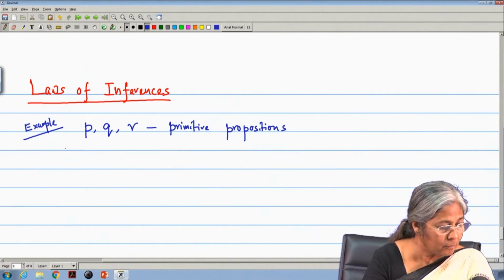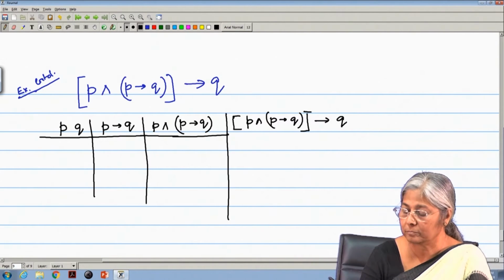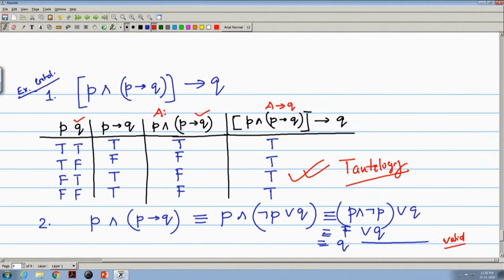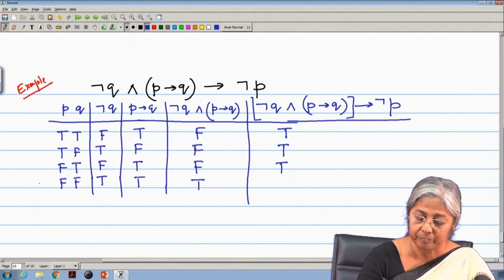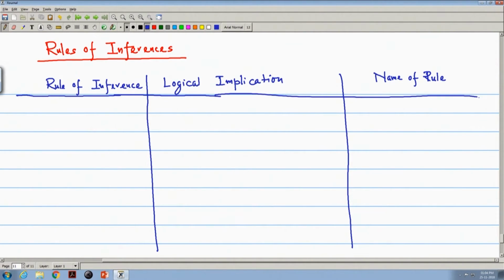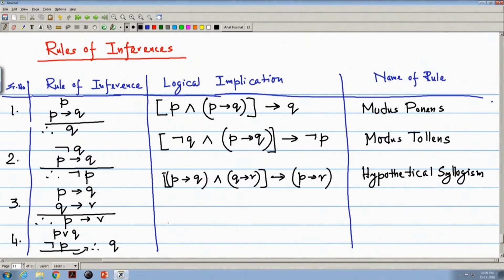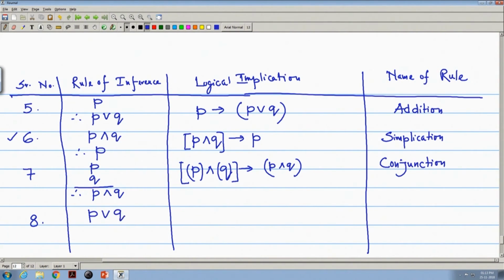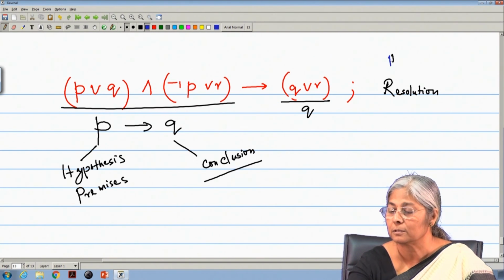Introduction to Propositional Logic(Contd…)